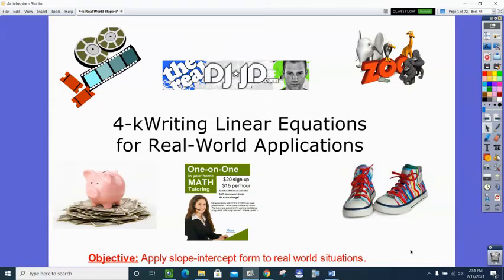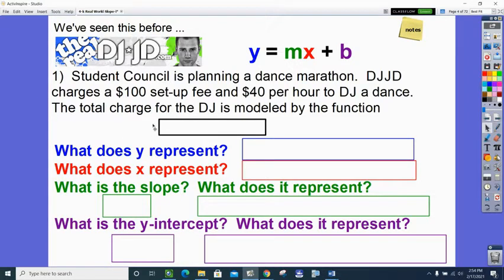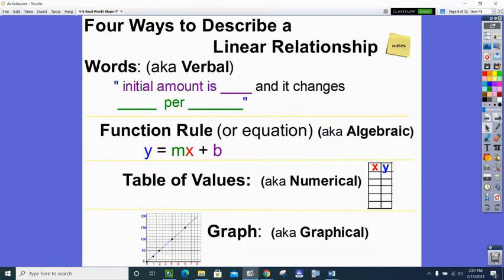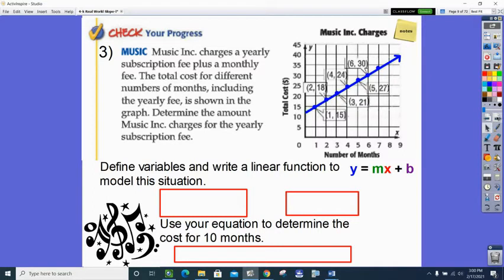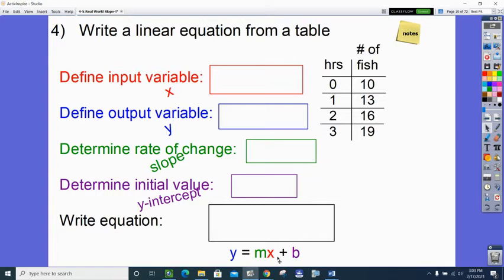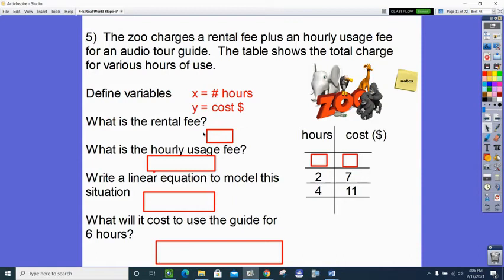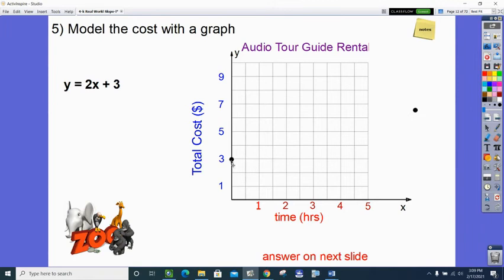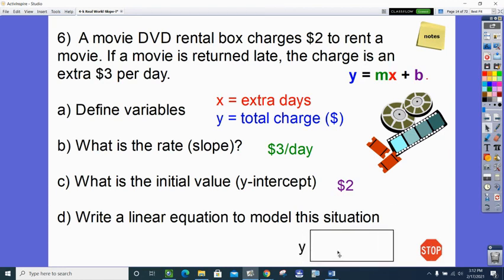Math8 4 k Real World Slope intercept equations